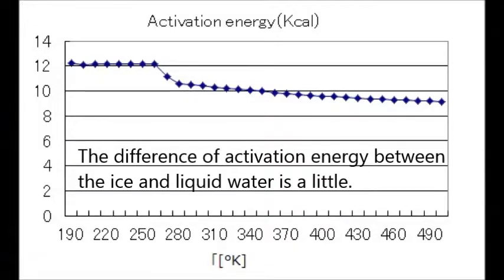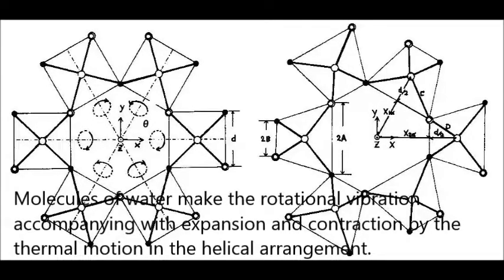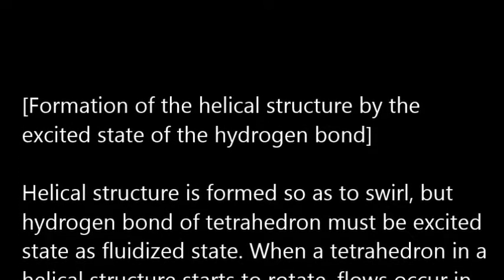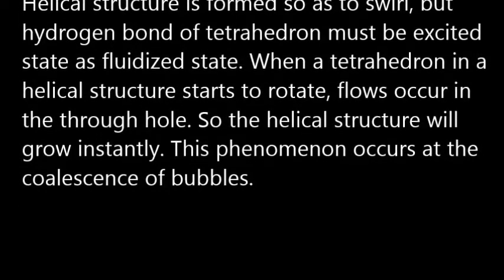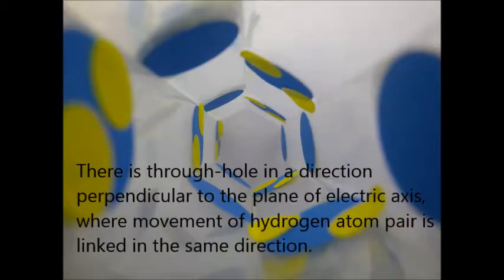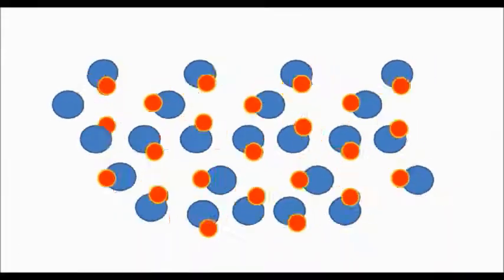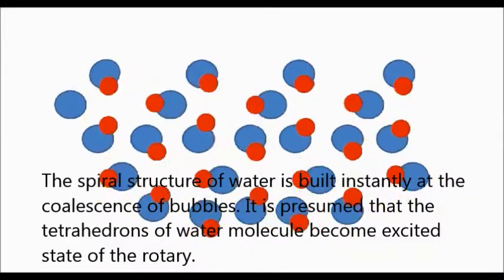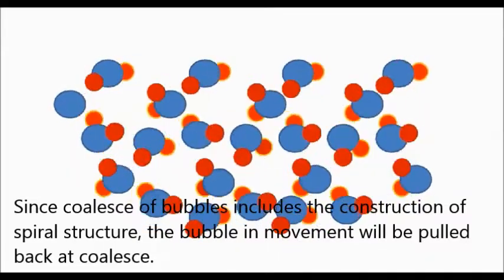Spiral movement of water molecules in vicinity of the ice of carbonated water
The behaviors of water molecules in the spiral structure play an important role in the life. Here, the spiral structure is similar with the structure of hexagonal ice (Ⅰh). But , Ⅰh exhibits a proton-disordered structure. The spirally structured water molecule lowers the energy, and contracts the size. The structure can be realized by the coupling between the linear molecule of CO2 and H2O at the wall of open ‘shafts’ in helical lattice structure.
The author considered that the cluster in case of the thawing of ice can be a fairly large molecular organization, and so the thermal motion of the cluster is not quick.
As shown in the movie, structured bubbles and coalesce of bubbles were observed in carbonated water. The observations were carried out frame by frame by using the movies photographed by digital camera at 30 frames per second, the shutter speed is 1/(1500) second at highest. The movie was replayed through lowering resolution process. It suppresses the flickering noise caused by digital camera. These phenomena indicated the existence of spiral structure of the cluster.